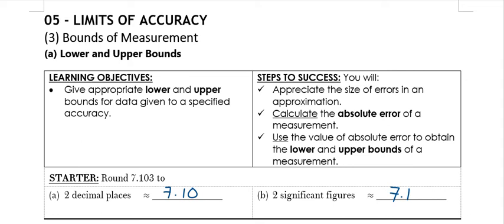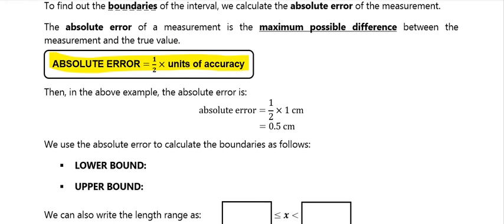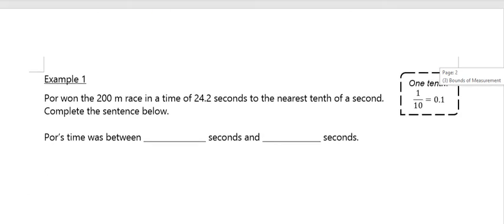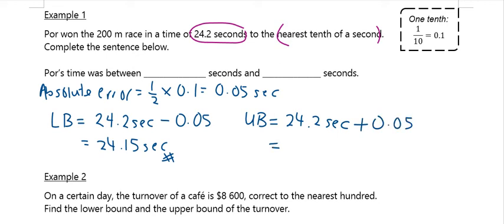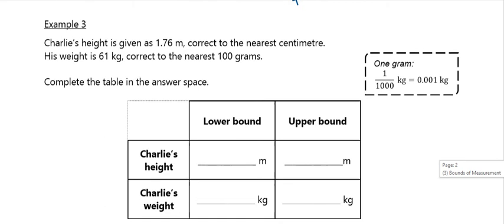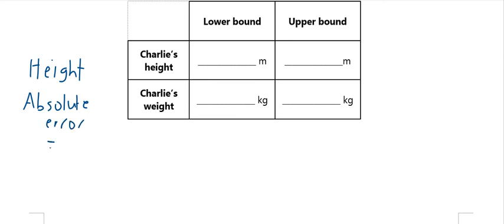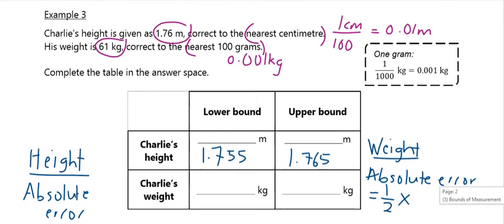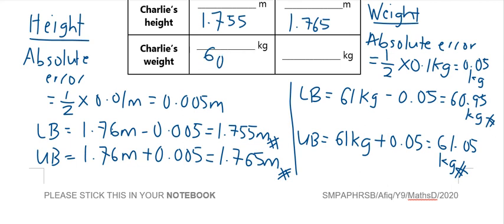Year 9 Lower and Upper Bounds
Learning on how to obtain lower and upper bounds of measurements using absolute error, given the units of accuracy.